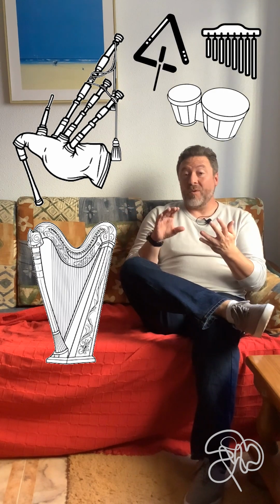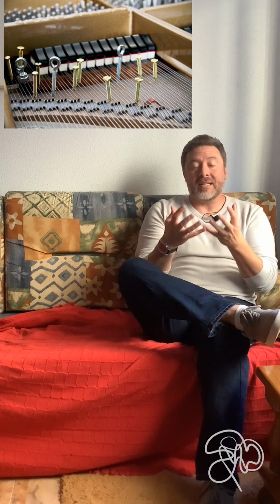What is Contemporary Music?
For years, "contemporary music" usually meant an extreme departure from traditional repertoire.  Today's modern repertoire covers a wide range of approaches to composing, but with every piece helping to expand the orchestral anthology and bring a voice to today's world and realities.